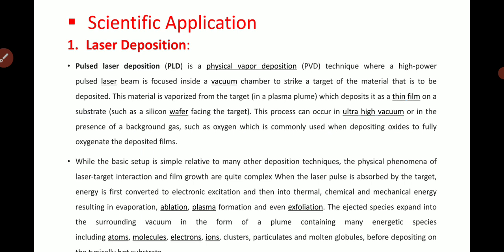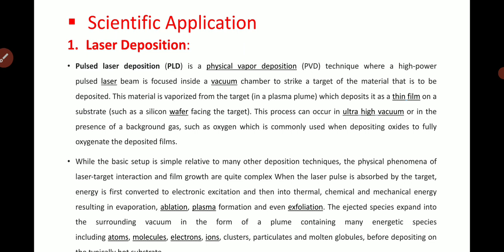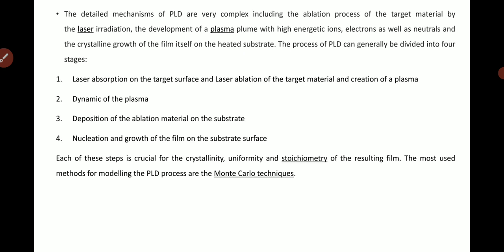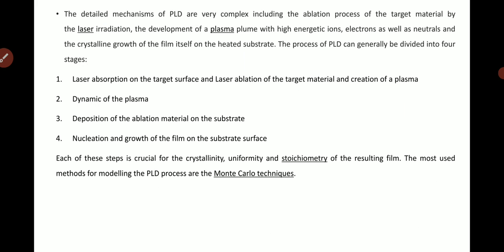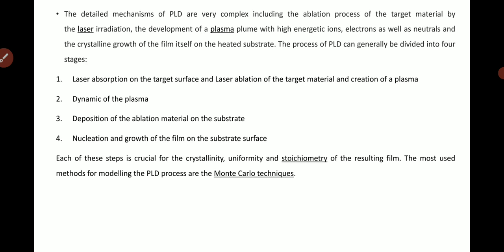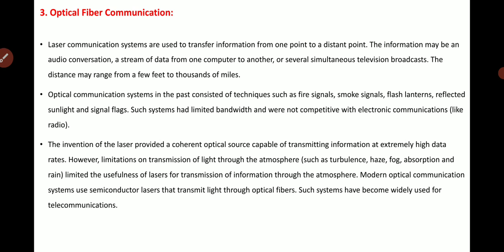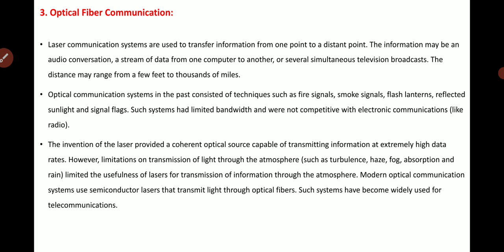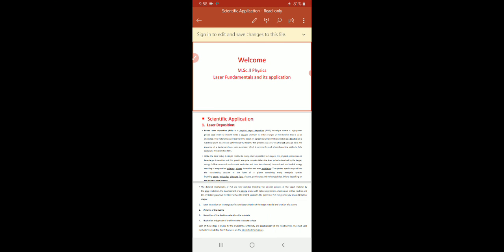M.Sc II(physics) , PHCT-232 Laser fundamentals and Applications L-38